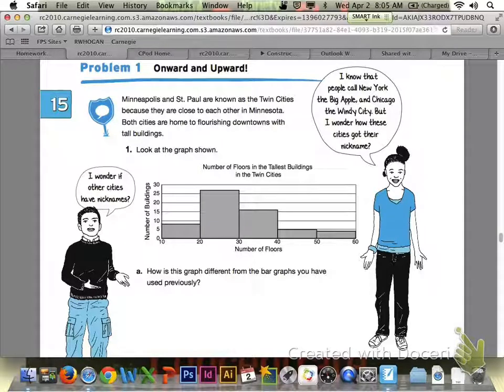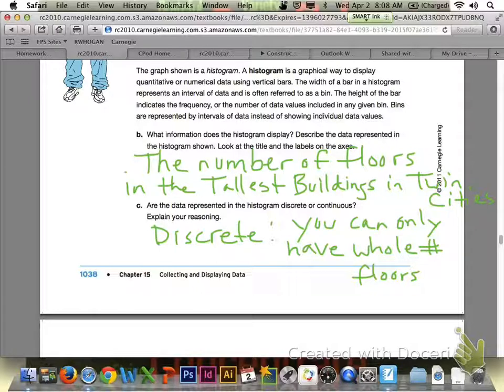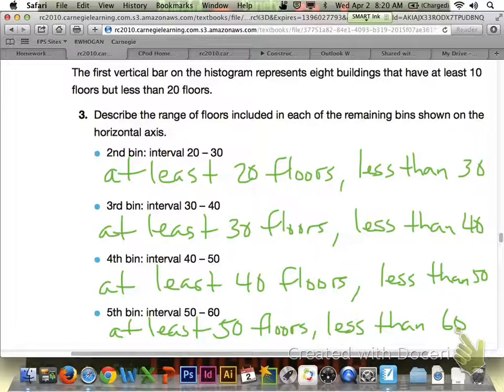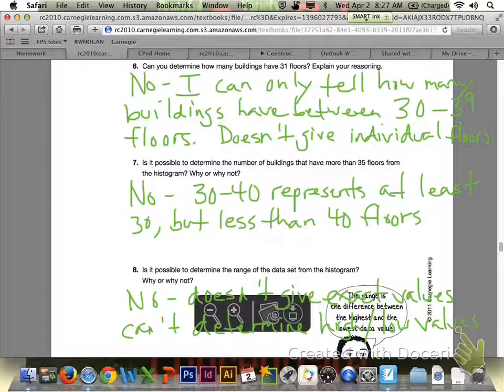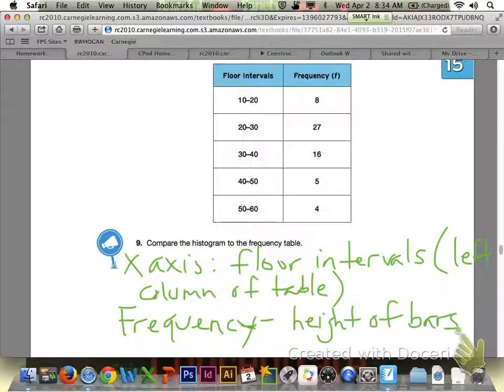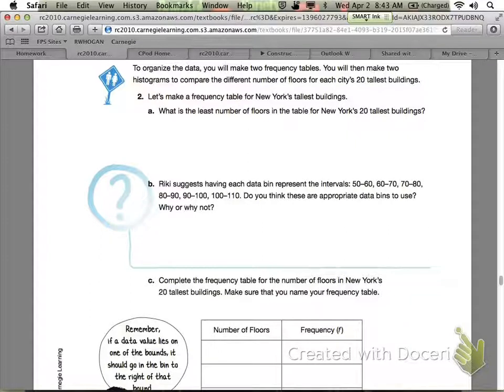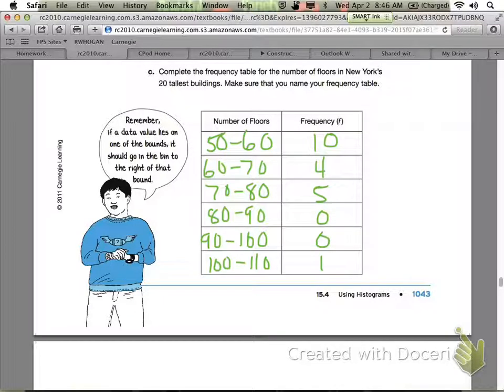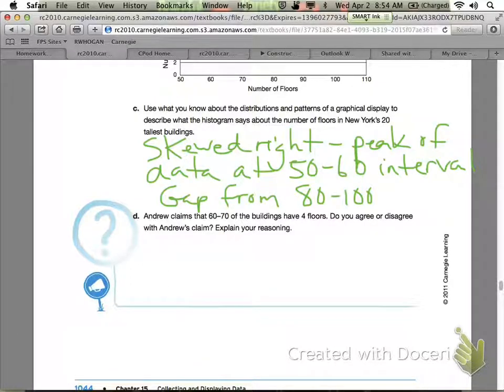Chapter 15 Histograms